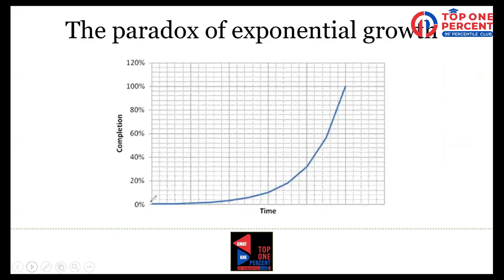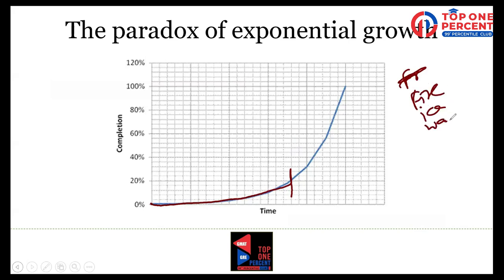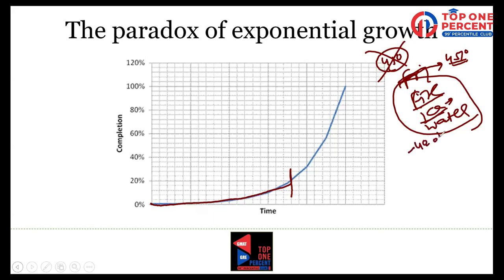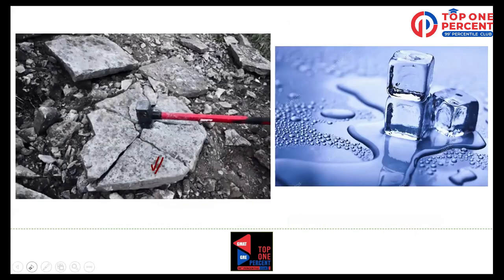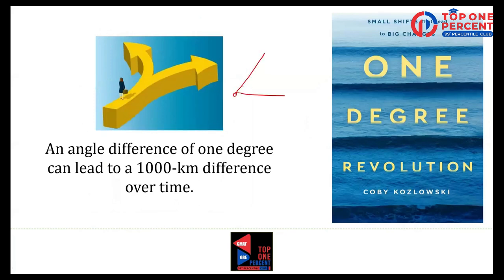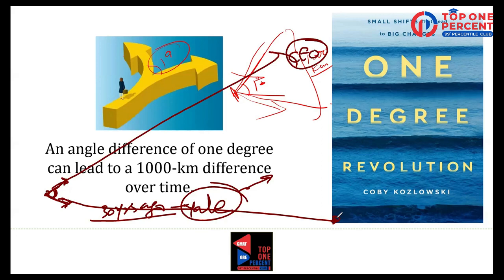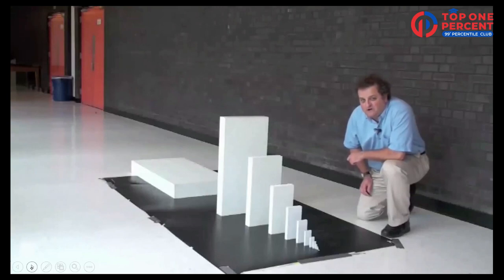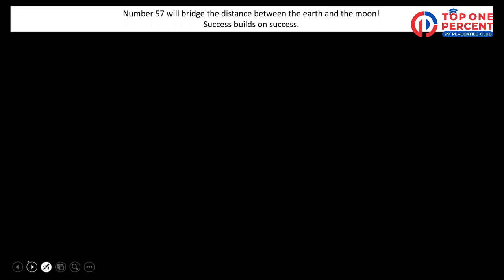The #1 preparation tip that all GMAT toppers give | Insider by Sandeep Gupta